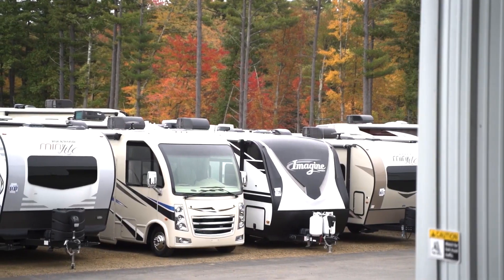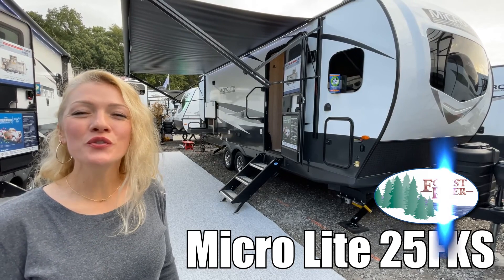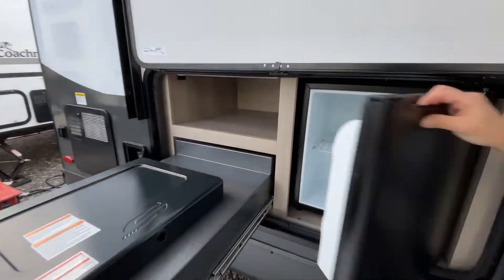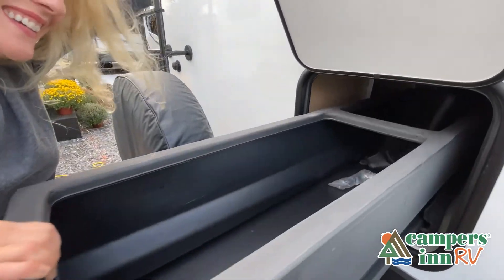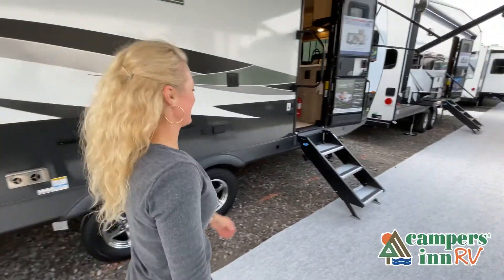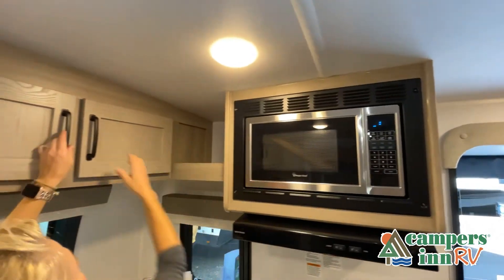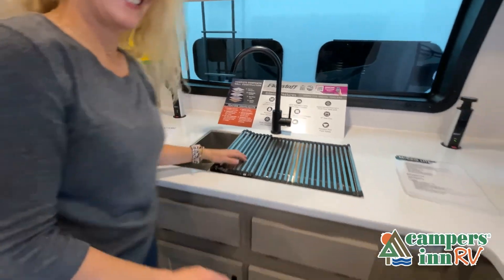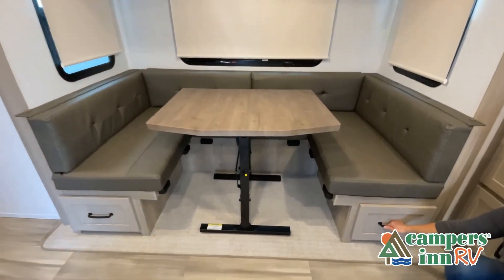Forest River-Flagstaff Micro Lite-25FKS - by Campers Inn RV – The RVer’s Trusted Resource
Forest River Flagstaff Micro Lite travel trailer 25FKS highlights:

Entertainment Center
Exterior Storage
U-Shaped Dinette

You're going to love this travel trailer with a front kitchen and a rear private bedroom. With sleeping space on the large U-shaped dinette or the queen bed, you can comfortably sleep four in this unit. The single slide out with the U-shaped dinette opens up the living area and provides extra room in the front kitchen area to cook your family dinners. You'll appreciate the pantry, as well as ample counter space to prep your meals. Enjoy your evenings surrounded by the fireplace or the 32" LCD TV makes it a movie night with popcorn and snacks. This model also includes a pull-out grill with a spray port for breakfast outside!

For any camping trip you will want a Flagstaff Micro Lite travel trailer! These models have a beautiful Slatewood interior with Hardwood cabinet doors and drawer fronts. Each unit features solid surface countertops, a three burner range with a glass stove top cover, and a WIFI Ranger Booster Sky 4, so you can stay connected while you camp. Along the exterior there is a fully aluminium frame, a radius roof with interior vaulted ceilings, which provides you the most headroom, plus an outside shower, and a power awning with LED lights. The Standard Package D offers features such as a fully enclosed underbelly, outside speakers, a multi zone stereo with DVD/CD/AM/FM and Bluetooth control, plus so much more!

38 Locations and Growing!

NORTH CAROLINA
Campers Inn RV Of Kings Mountain - 615 Broadview Drive Kings Mount